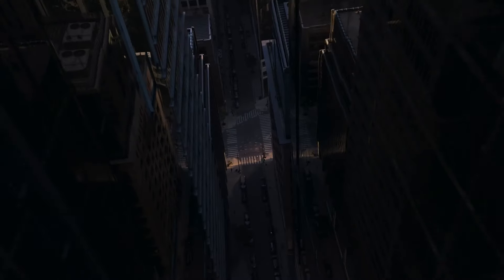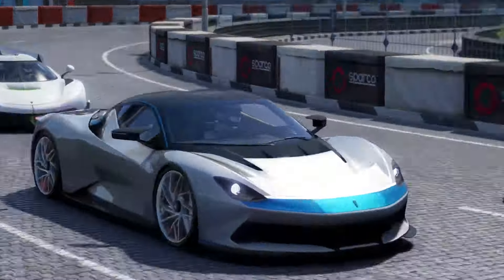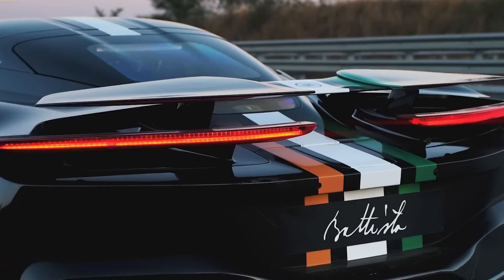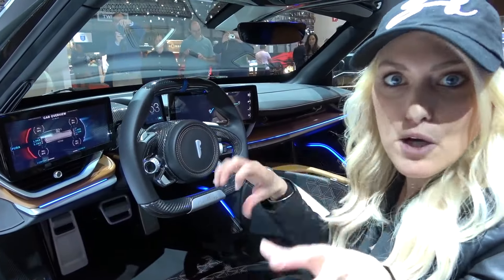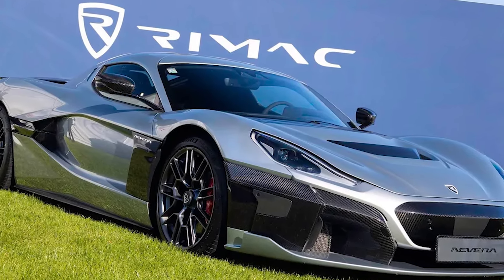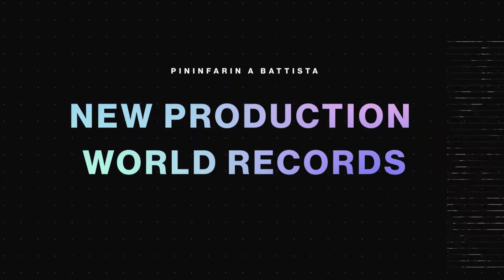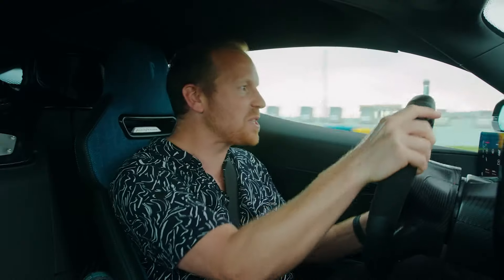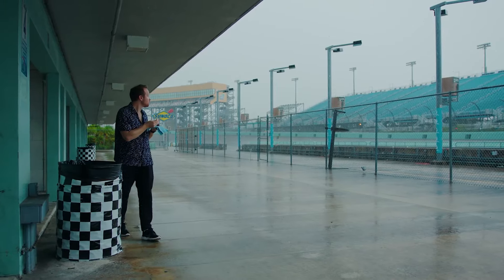358.03kph in a Pininfarina Battista - How we set multiple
Watch in awe as the Pininfarina Battista, one of the fastest electric hypercars ever built, reaches an astonishing top speed of 358 kilometers per hour (km/h). This exclusive speed test captures the electrifying performance and precision engineering of the Battista, showcasing its acceleration and handling capabilities on the open road.